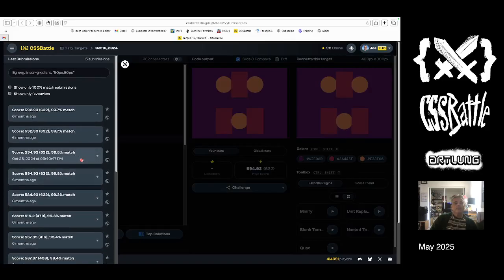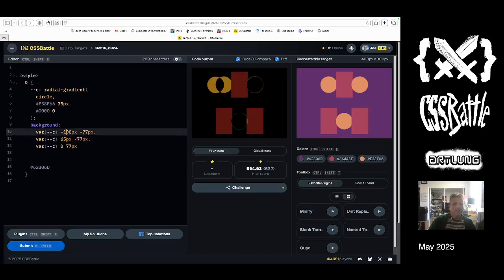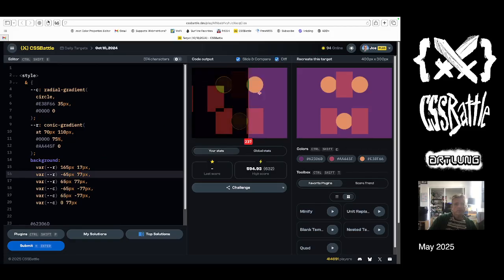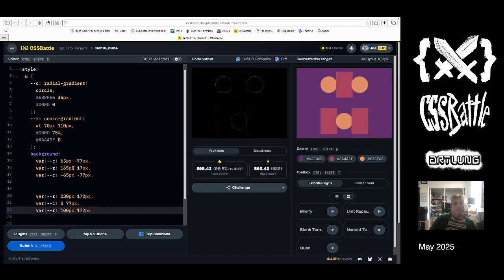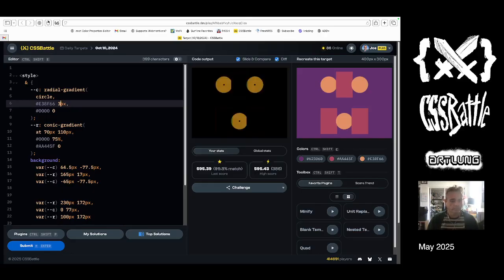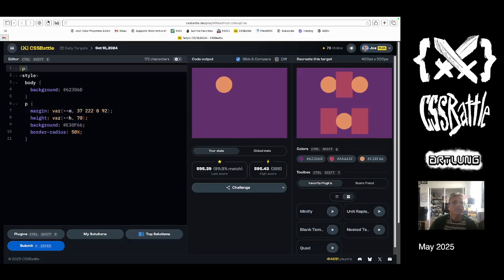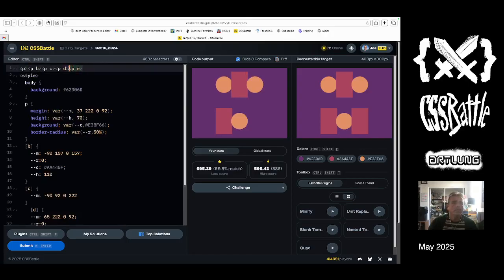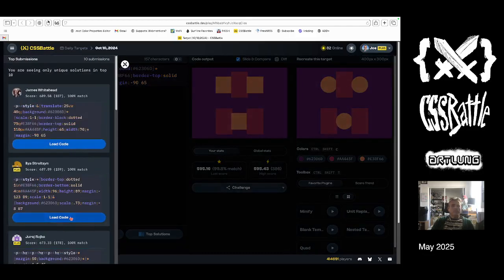CSSBattle for OCTOBER 10 (2024) (RETRO-DAILY CHALLENGE) (99.8% match; Frustrating)